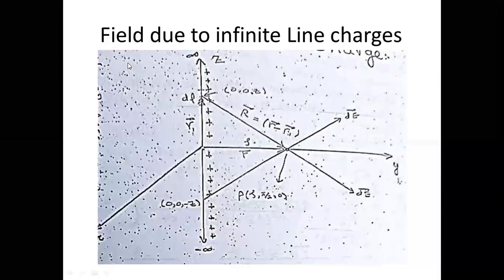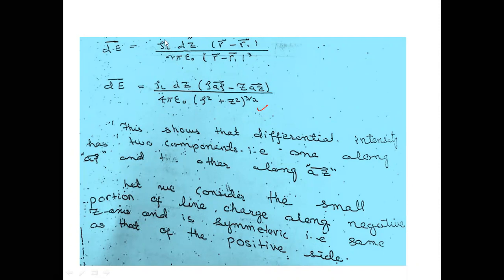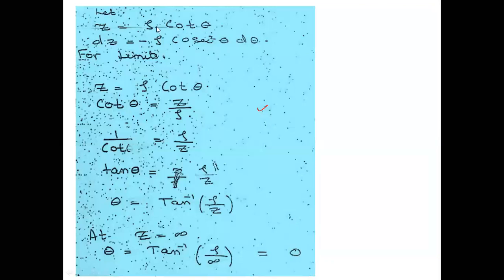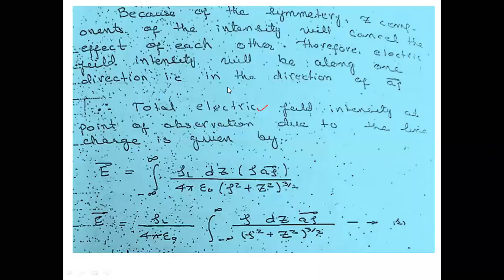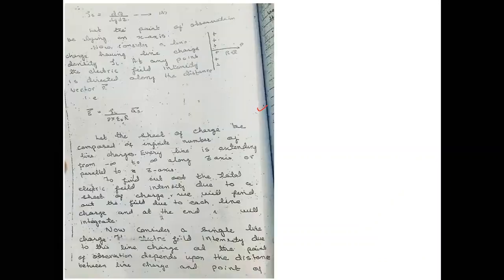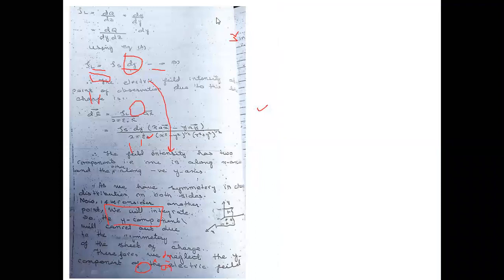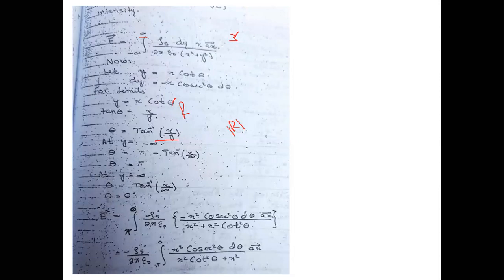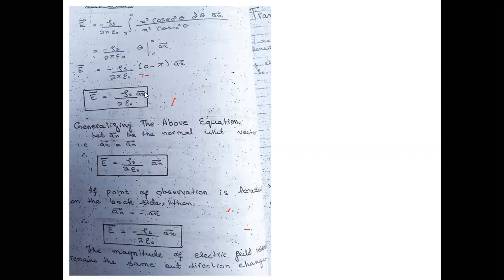Electric Field Intensity due to Infinite Line and Surface Charges